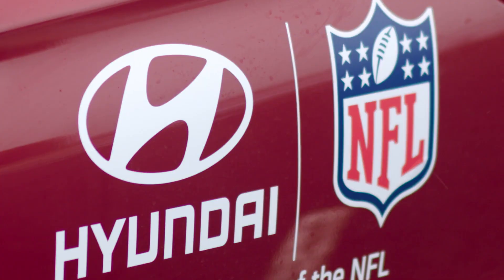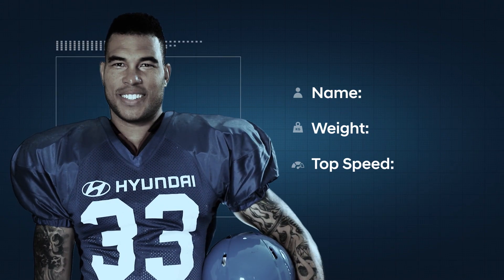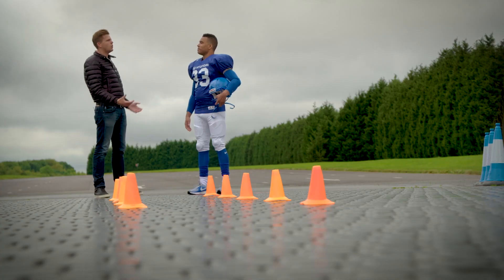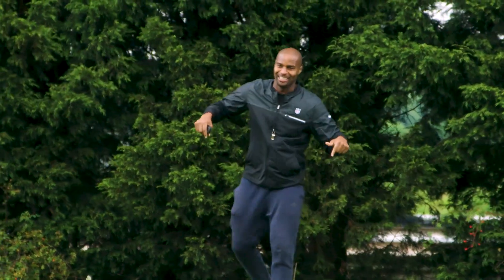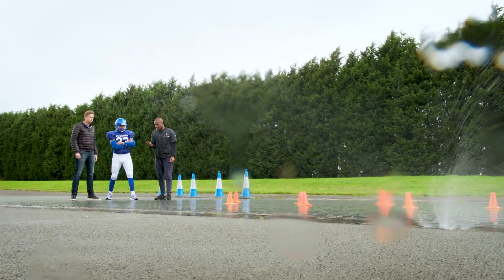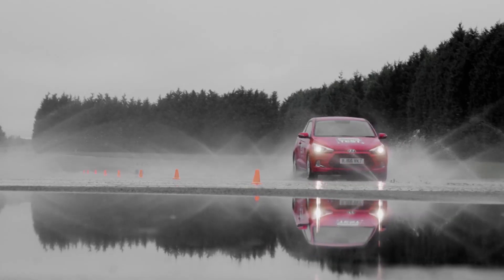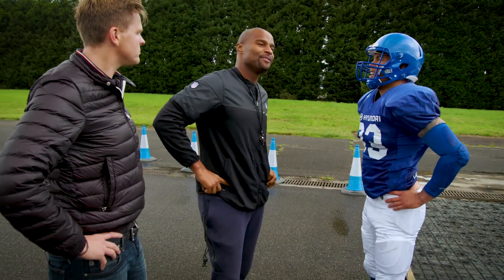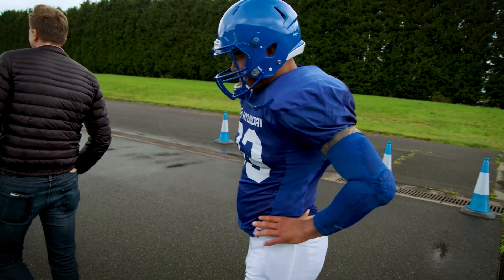hyundai x nfl skid pan 1080p 1